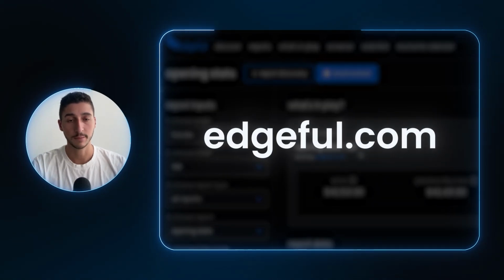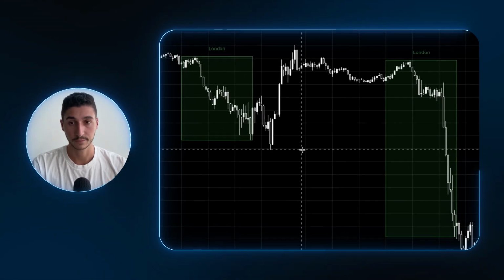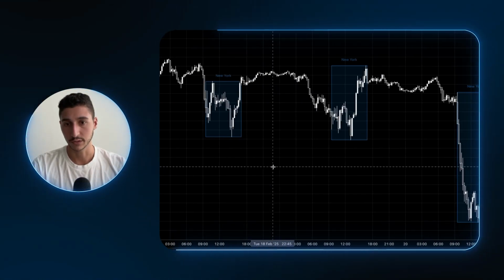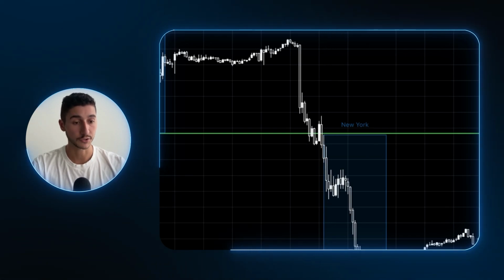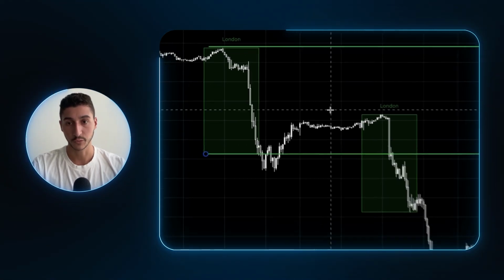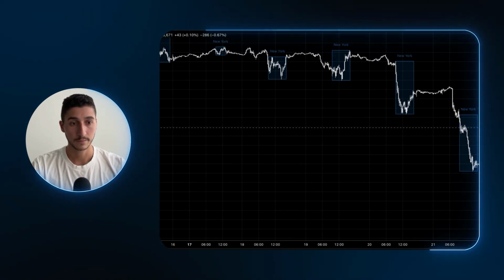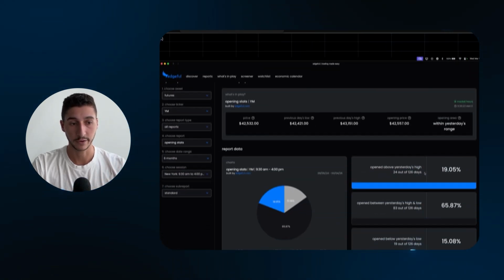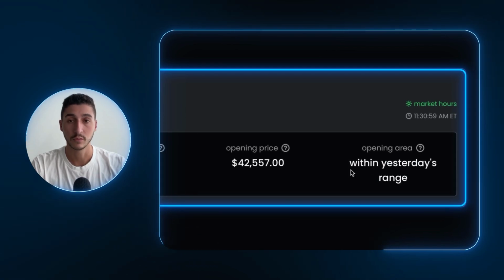PREDICT Tomorrows's Opening Price | Futures Trading | Opening Stats | edgeful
what does this report measure?

this report shows how often today opens above yesterday's high, below yesterday's low, and between yesterday's high and low.

this report is most useful to swing traders. holding trades overnight can be stressful, but not when the data is on your side.

you can see that price opens between yesterday's high and low 70.83% of the time. if you're swinging a trade, this can help you manage expectations for the how price will open the following day.

if the data shows price opening between yesterday's high and low, you may not want to swing a long position near the high of day because price may open lower the next day where you may be able to get a better entry at the open of the following day.

how can you use it?

if price opens between the range most often, you can use that to take short position near high of day into the next day or take longs near low of day into the next day.

this report helps you understand where tomorrow' price is most likely to open — now you can stop guessing.